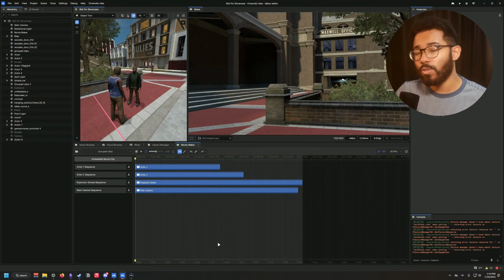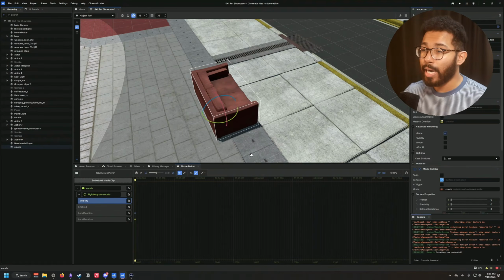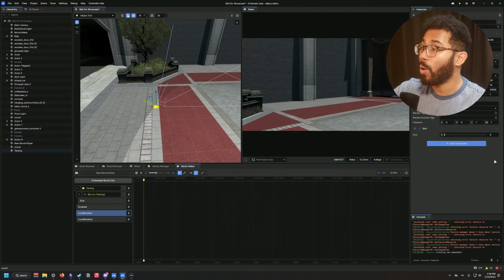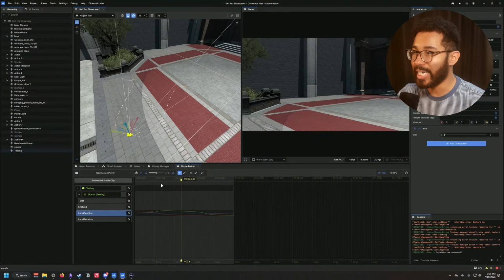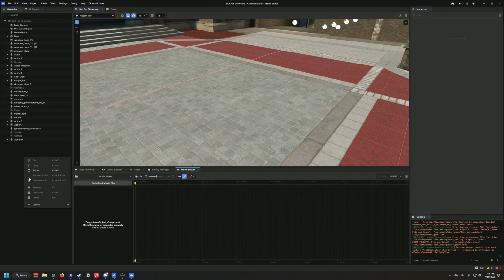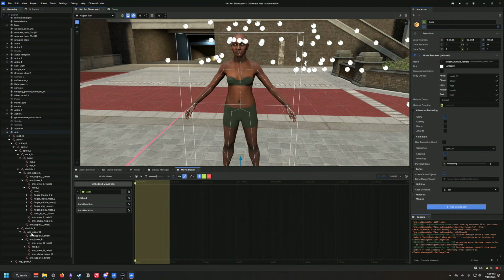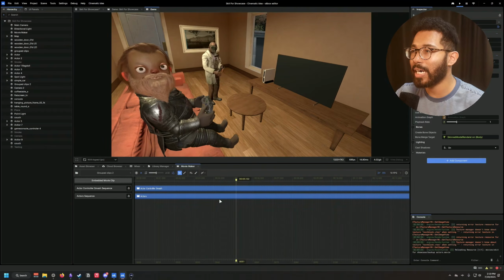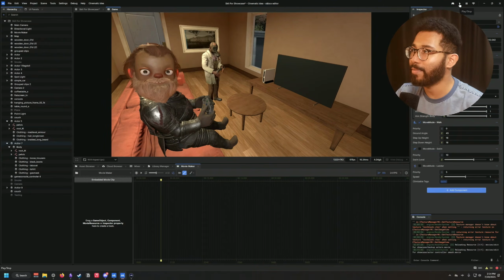How To Make SFM Films In S&box! | Movie Maker Tutorial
0:00 - Intro
0:27 - Disclaimer
1:09 - Basics/Additional context
2:03 - Creating a new movie player
2:30 - Creating a new track in the movie clip
2:44 - The Toolbar
3:50 - Creating an animation with the keyframe editor
4:50 - Animating components within game objects
7:14 - Motion Editor
9:44 - Making a Movie Sequence
10:32 - Sequence Blocks & Organization
10:58 - Importing a Movie Sequence
12:35 - How to make a character move with bone objects
17:02 - Recording animation and mistakes not to make.
21:59 - Closing thoughts on Movie Maker